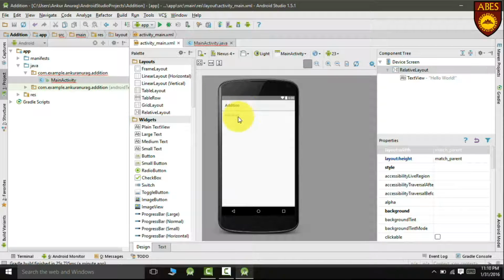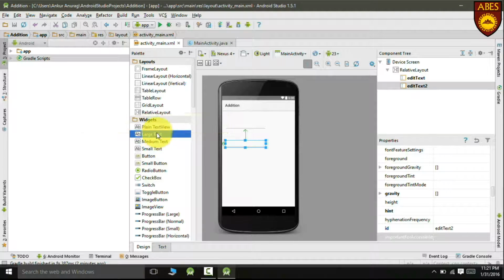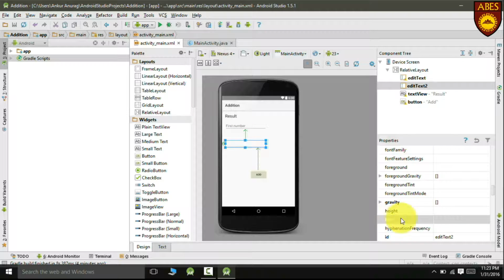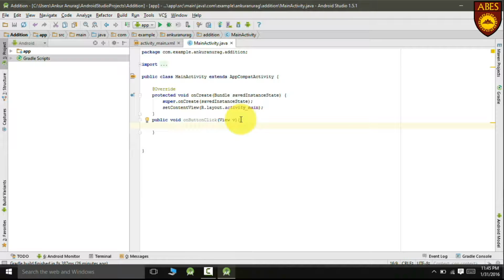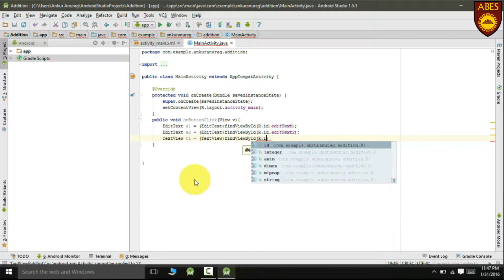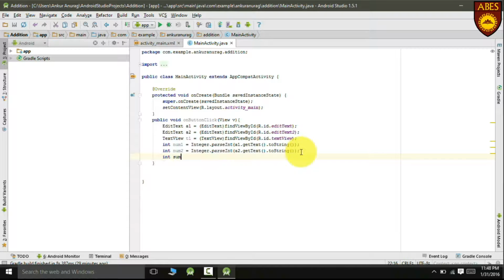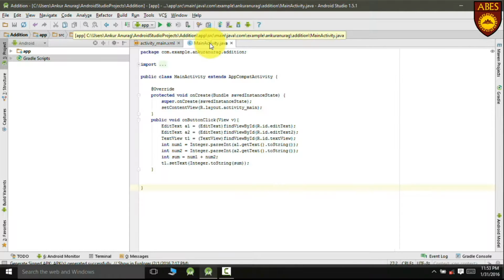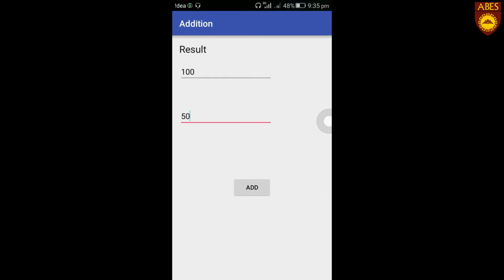Lec 4: Android App to Add two numbers